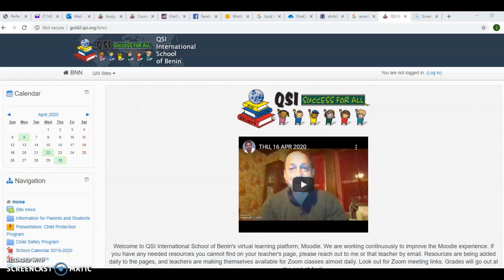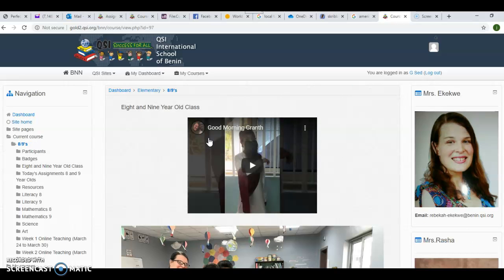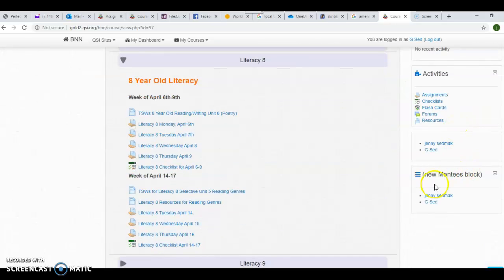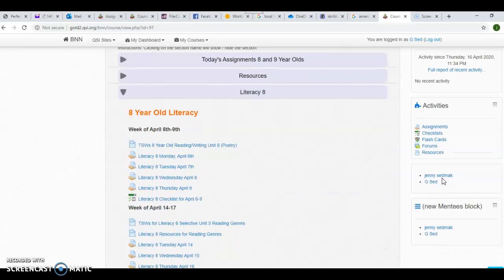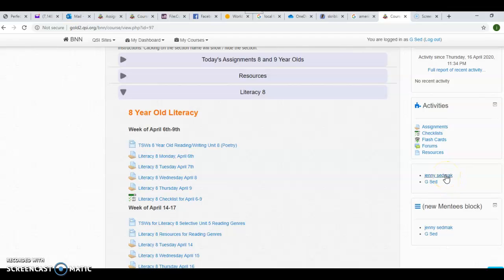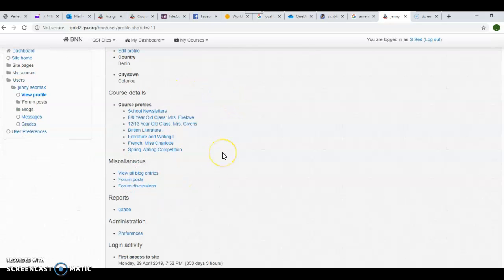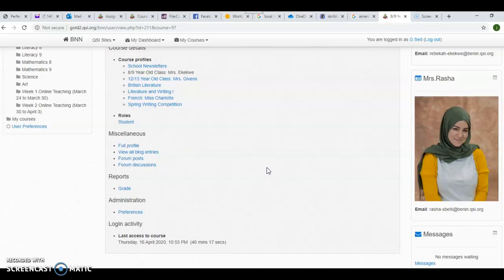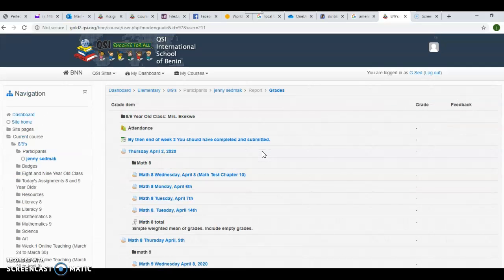For Norma and Justin